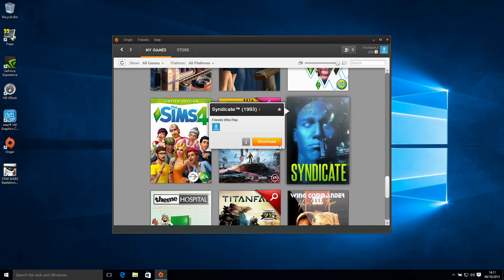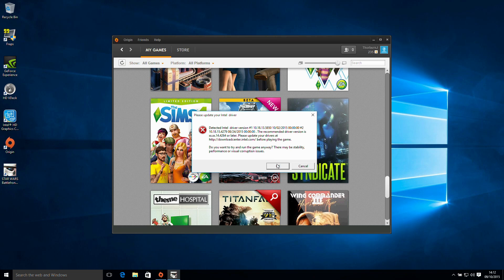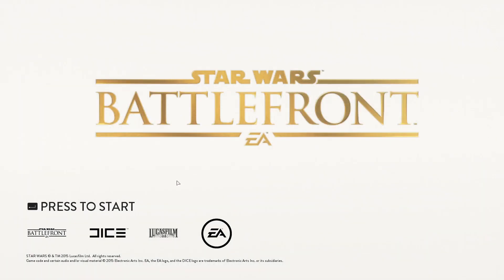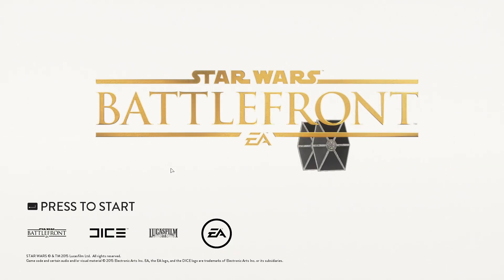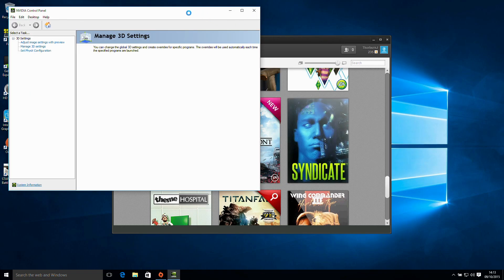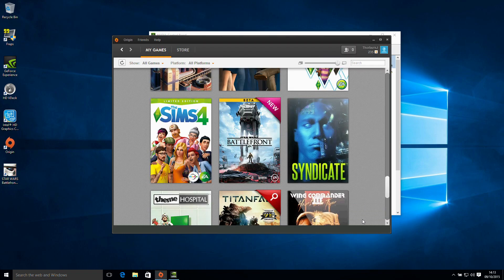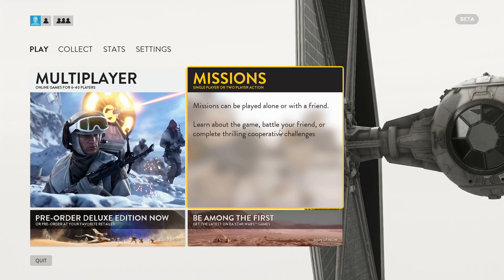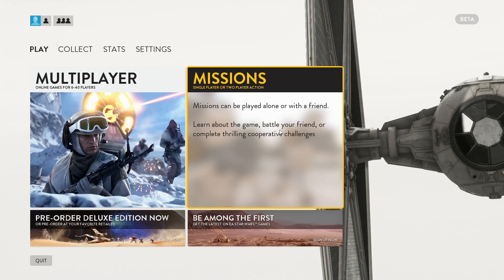Star Wars Battlefront black screen and stuck on title screen FIX for NVIDIA systems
How to fix the issue with Star Wars Battlefront getting stuck on the title screen on NVIDIA Optimus equipped laptops.

The issue appears to be caused by the driver switching between Intel and NVIDIA graphics as the game loads. To avoid this set the system to always use the NVIDIA graphics solution in the NVIDIA Control Panel and the game should run correctly.